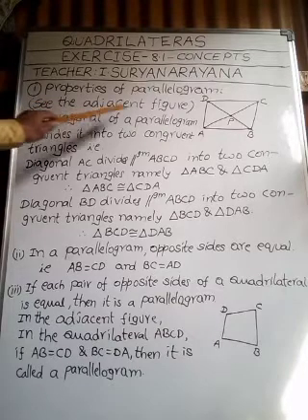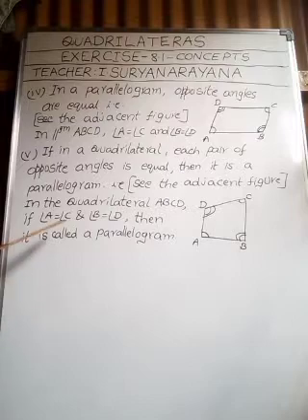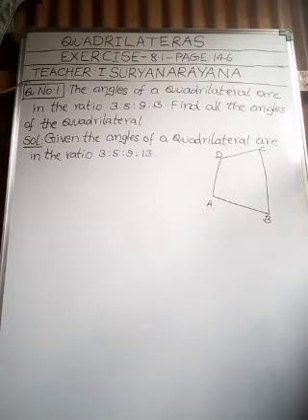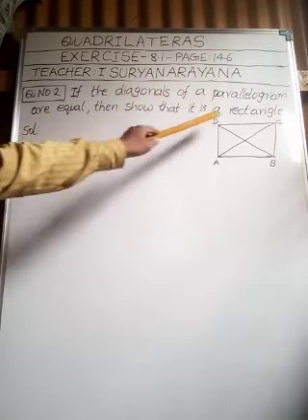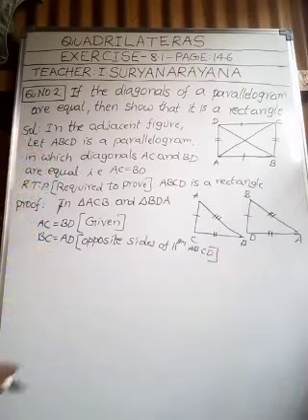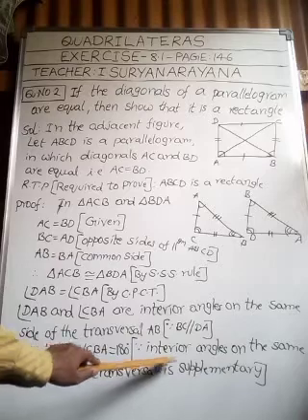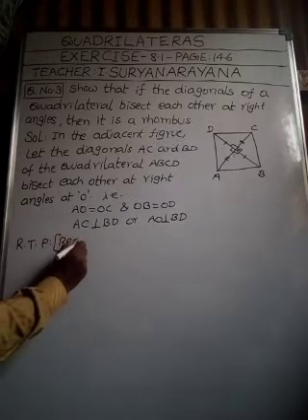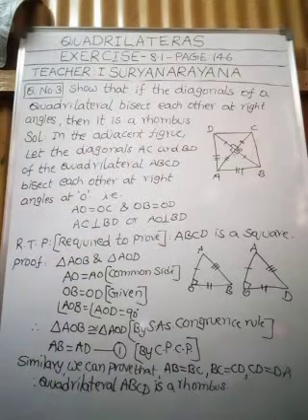9th - Ex - 8.1 - Concepts - Q. Nos. 1, 2 & 3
9th - QUADRILATERALS - Ex - 8.1 - Concepts - Q. Nos. 1, 2 & 3